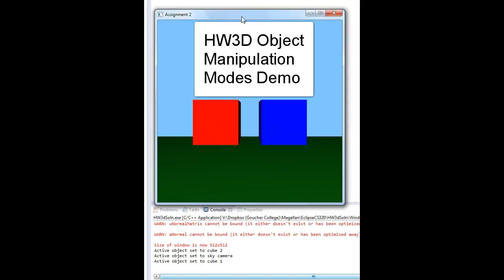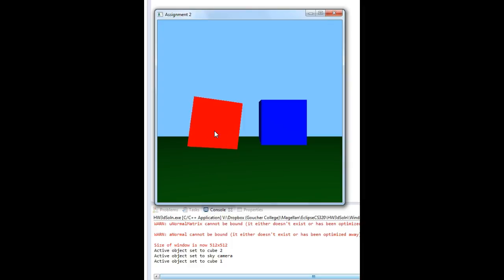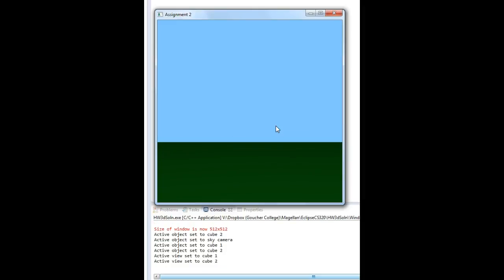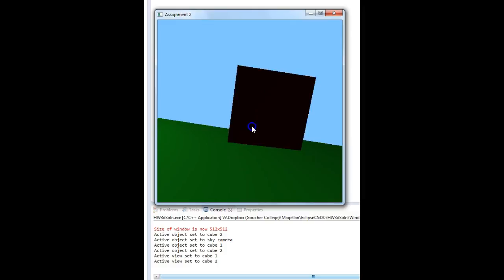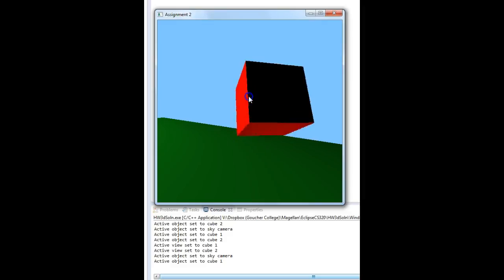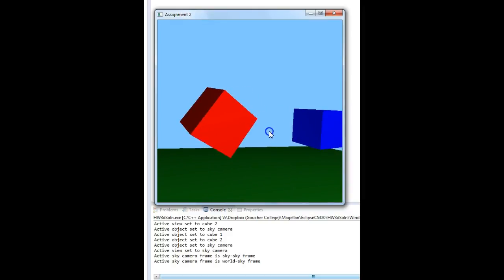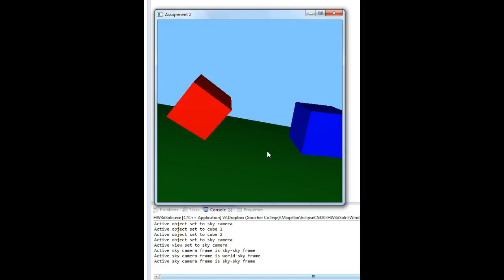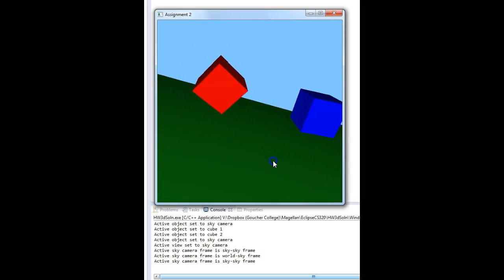HW3dDemo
A demonstration of HW3D's object manipulation modes for CS 320.  Note the use of ego motion when the view is a cube and the object being manipulated is the same cube, and when the view is the sky camera, the object being manipulated is the sky camera, and the auxiliary frame in use is the sky-sky frame.